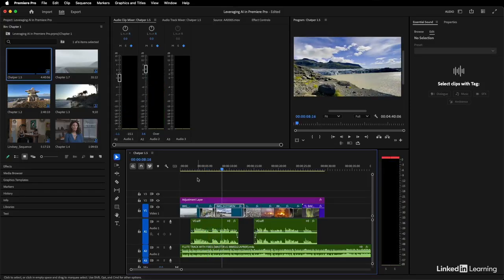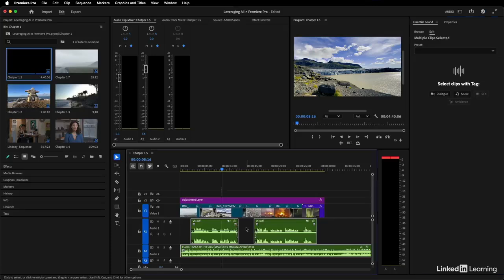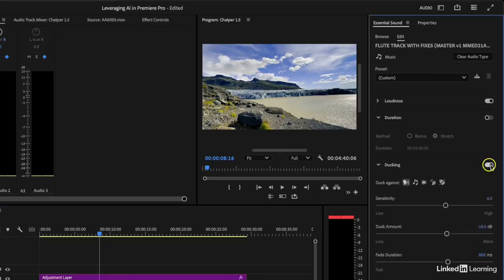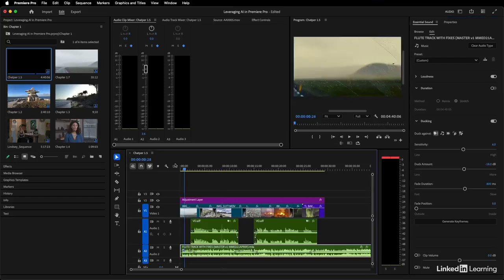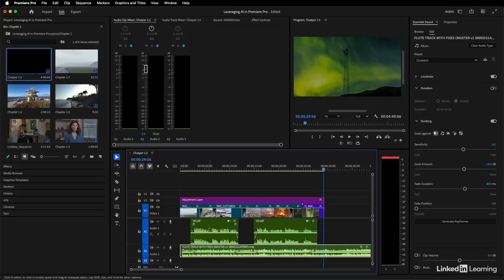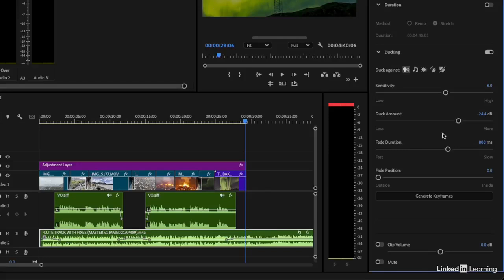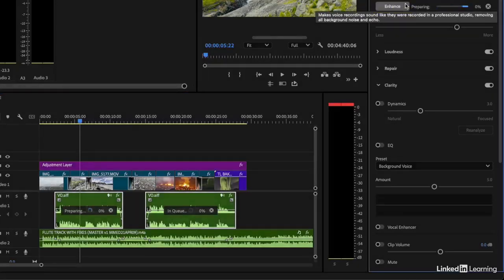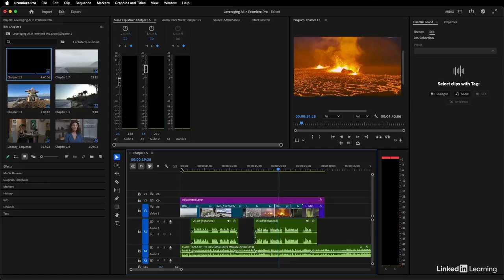Auto ducking music behind dialog In Adobe Premier Pro | Easily LOWER Your Music Volume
Learn how to automatically lower your music volume when people speak in Adobe Premiere Pro! This tutorial will show you a simple trick to duck your audio levels when dialogue is present, ensuring your music doesn't overpower your spoken words. Whether you're editing a vlog, documentary, or promotional video, this technique will help you achieve a more balanced audio mix. Follow along to improve your video editing skills and take your productions to the next level!